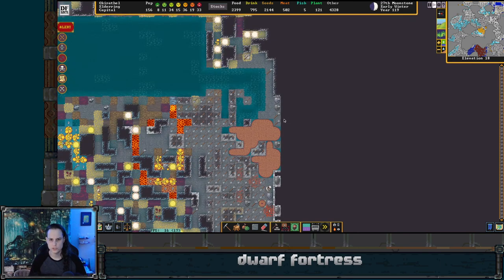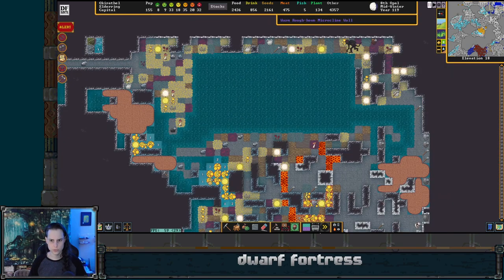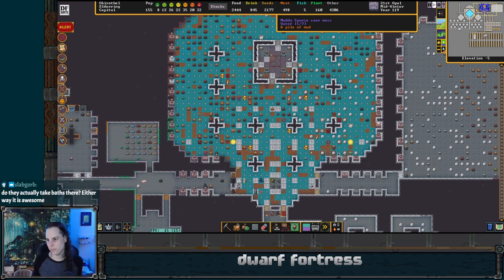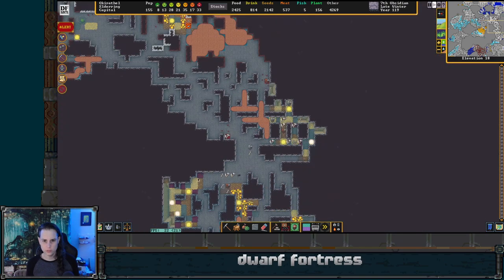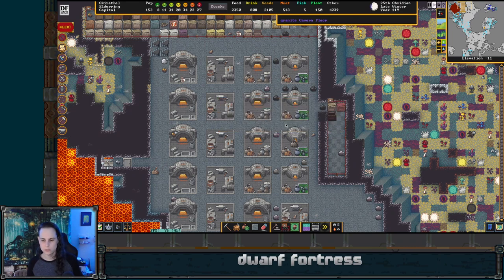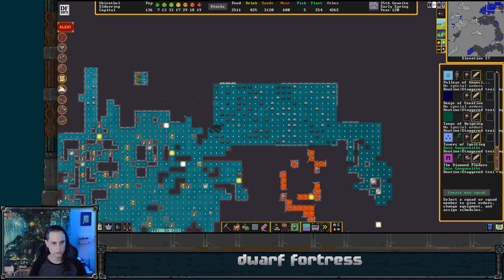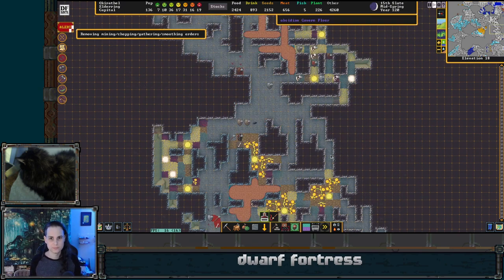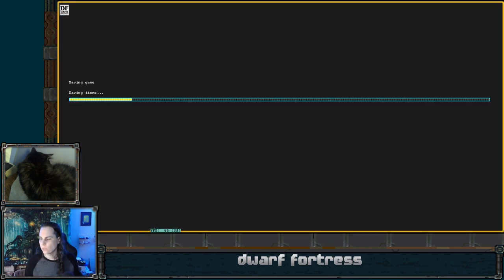Blue bird of... deadliness? - Dwarf Fortress - Elderring Ep 36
This video is a re-upload of a stream that was originally broadcast on April 17, 2023. These videos were originally published on the @unchowder channel, but I've since moved the full VOD replays to this channel to make room for some other things there.

IN THIS EPISODE:  After twenty years of living in an evil dead forest, we see our first zombie! Hopefully that's not foreshadowing or something. We also approach the end of securing the first cave layer, just as we start surveying the layout of the third cave. There's some miraculous things down there! Now how to get to them...

0:00:00 starting stream, recalling the screwups
0:07:53 zombie bird!
0:25:19 this stupid tree, beast statues
0:31:57 Ayanu has come! A gigantic three-eyed aligator twisted into humanoid form
0:41:01 cave walls, magma dumping, fort tour
1:09:11 a miraculous discovery in the third cave!
1:17:37 cave walls, discussing adamantine mining, beast statues
1:28:10 more mysteries of the third cave
1:41:48 cave walls and magma, sending squads out into the world, a single ant
2:00:06 third cave surveying, magma tree
2:11:22 Esnust Aspâdzospu has come! A gigantic one-eyed salamander
2:29:19 magma tree walls, third cave surveying, pond draining
3:04:37 another tree, militia returns and gets sent back out, more fiddling
3:15:35 wrapping up